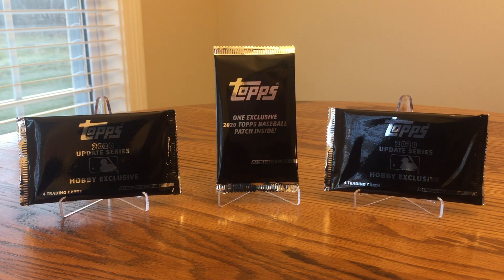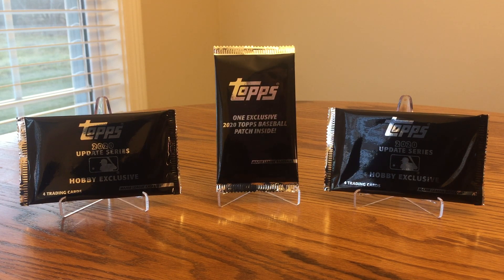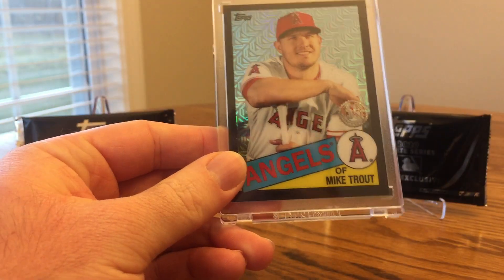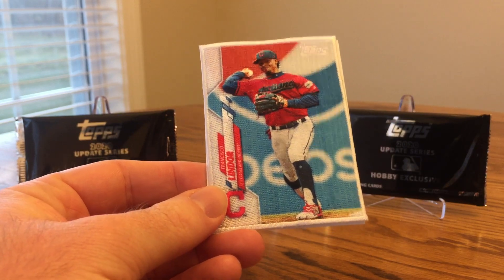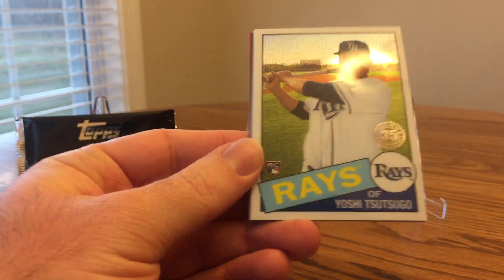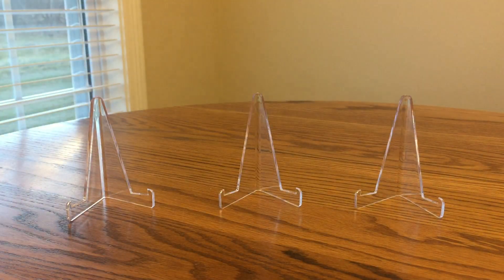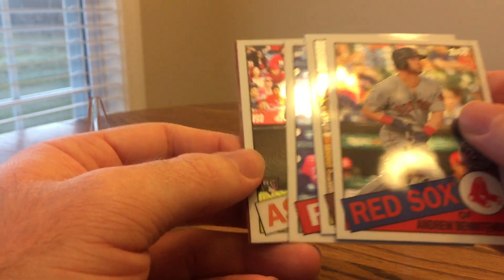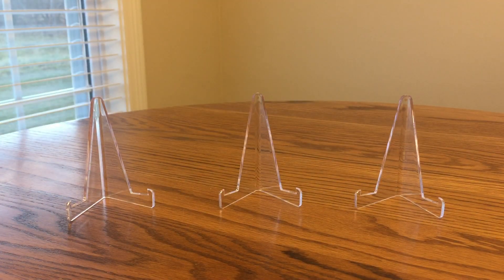2020 Topps Update Silver Packs + Patch Card *Big Rookies!*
I opened the box topper packs from a jumbo box of this year's Topps Update Series baseball and pulled some nice rookies. I always enjoy opening the silver packs because they are cool looking cards, and you have a decent shot at pulling a color parallel card. Check out the video to see which rookies I got!